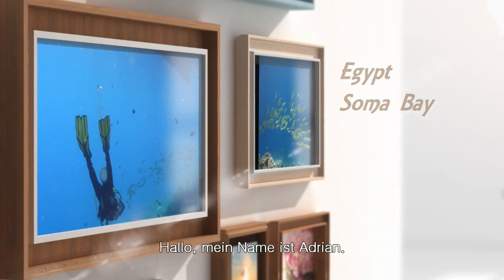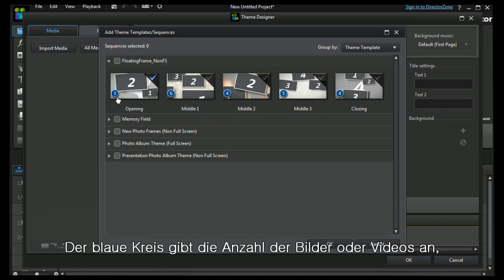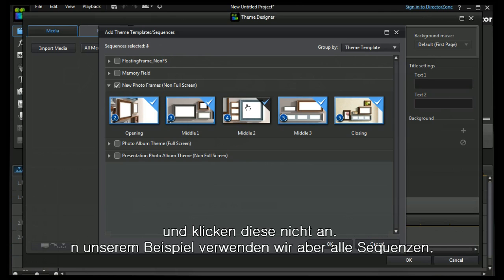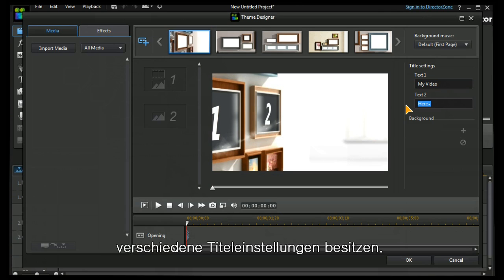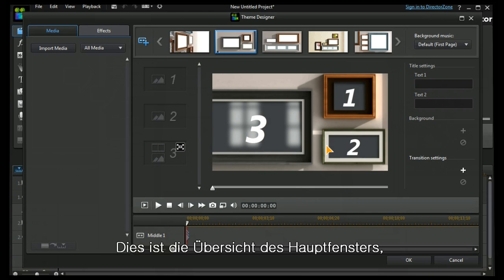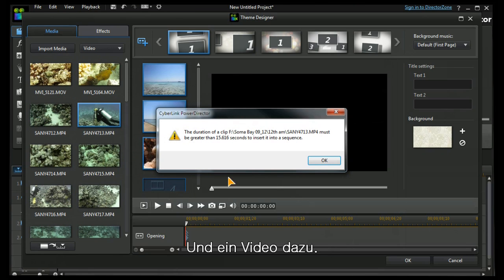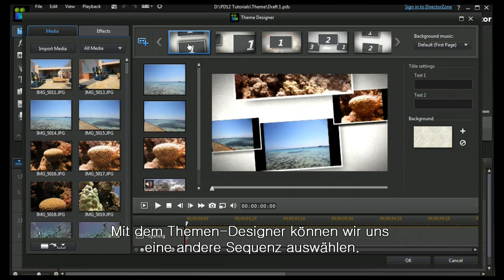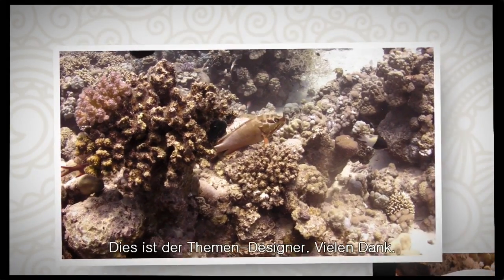PowerDirector 12 - Themen-Designer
- PowerDirector 12 Ultimate bietet umfassende Werkzeuge für hochqualitative Videoproduktionen mit einfach zu bedienenden Funktionen. Die neue MultiCam-Bearbeitung ermöglicht das Importieren von bis zu vier verschiedenen Videos, welche gleichzeitig mit mehreren Geräten aufgenommen worden sind und synchronisiert diese anhand von Audio-Spuren. Der Themen-Designer erlaubt das Erstellen von animierten 3D-Diashows mit Videos und Fotos. Darüber hinaus bietet PowerDirector 12 Ultimate Premiumeffekte und Vorlagen im Wert von 400 €, mit der Sie jetzt noch professionellere Videos produzieren können. NewBlueFX